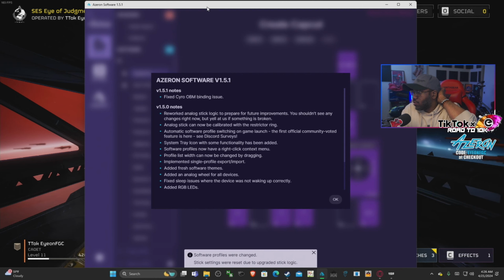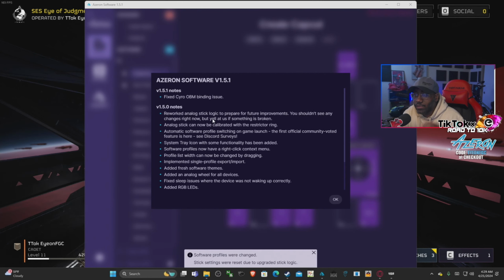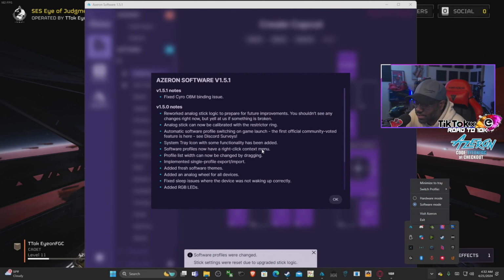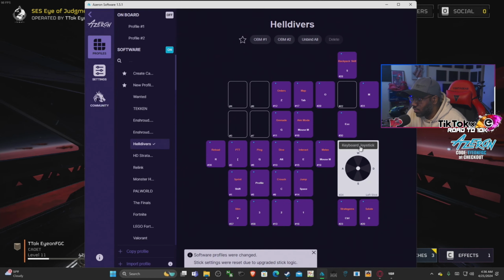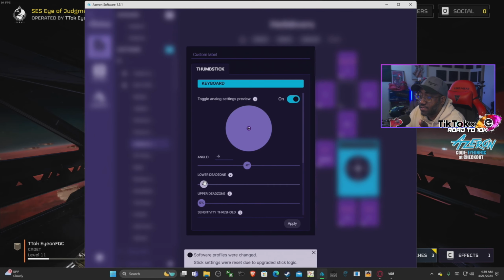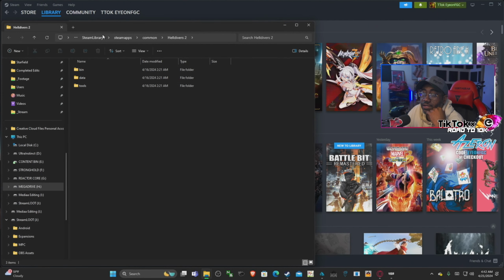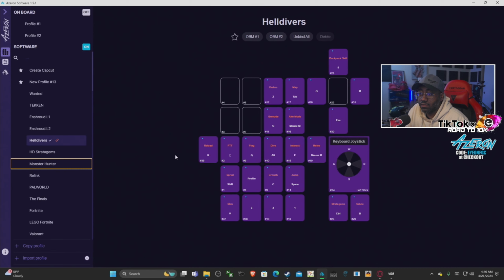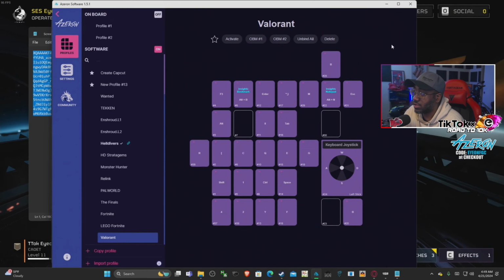Azeron Software Update 1.5.1 - ADDED FEATURES!!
Other Socials, and spiced up clips on my TikTok
Solo.to/EyeonFGC